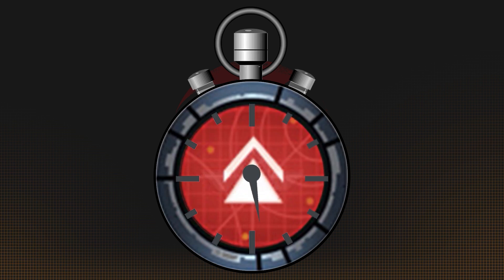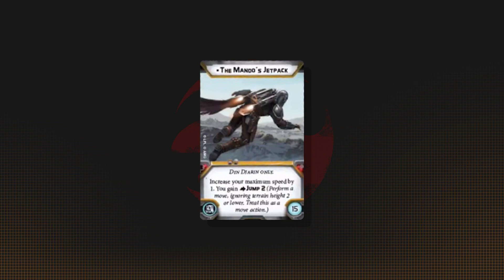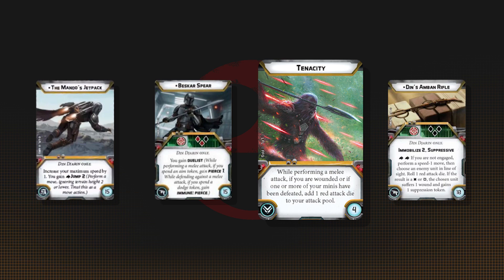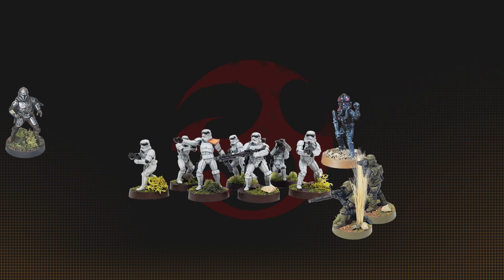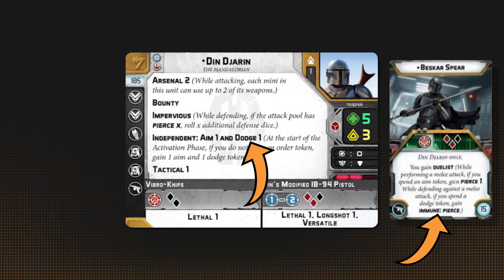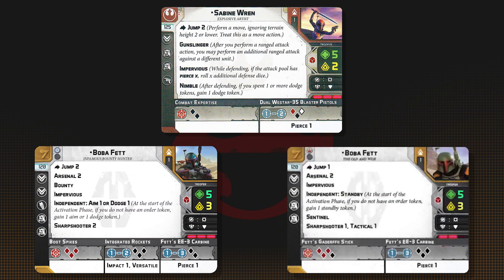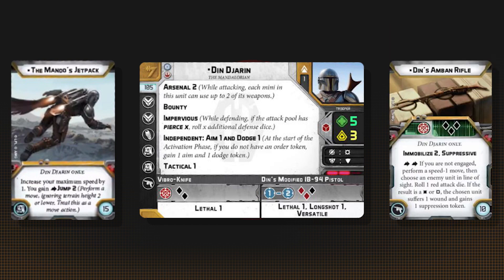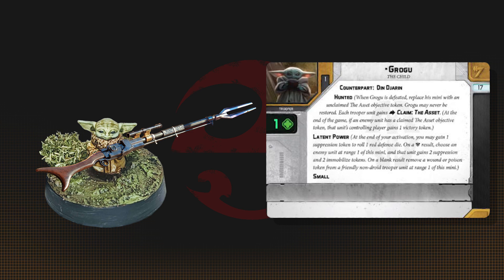Din Djarin, The Mandalorian - Two Minute Unit Legion Strategy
Din or Din not, there is no try